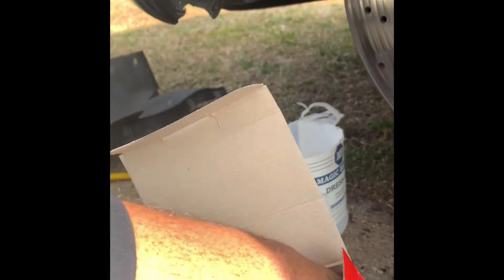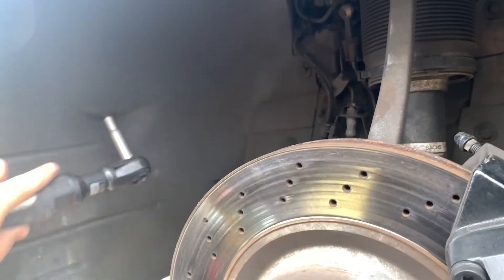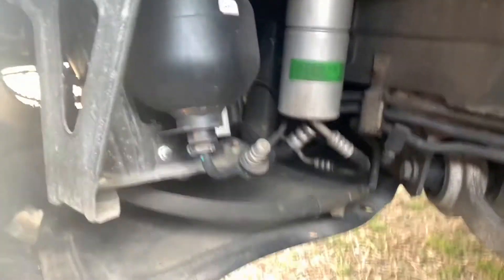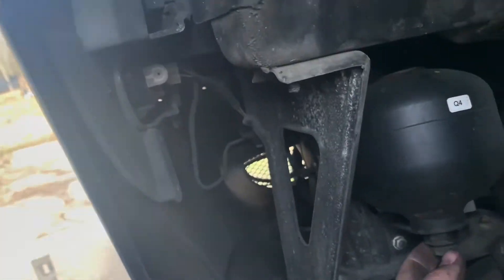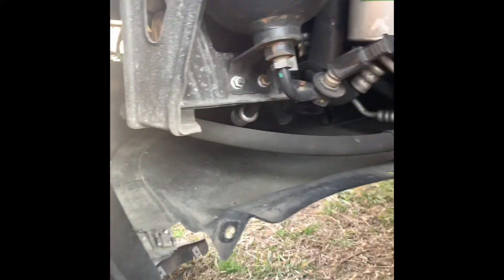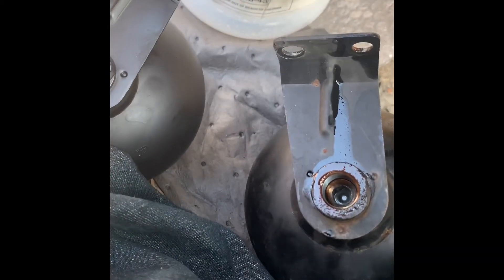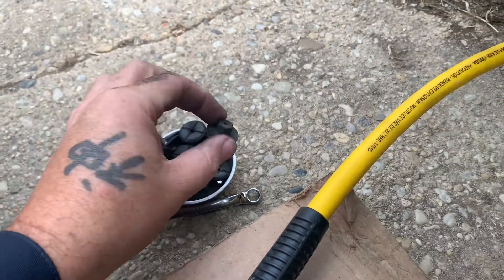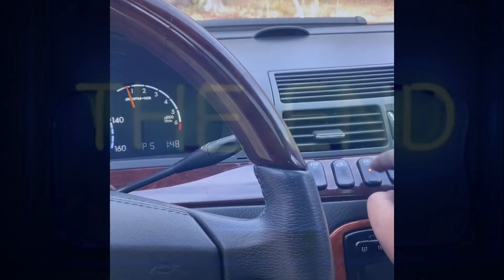mercedes w220 front accumulator replacement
Just showing you how to quickly change the front driver side hydraulic accumulator for the active body control..

This accumulator can also be called air cell
It has nitrogen filled inside under pressure
These are so important to change out because they silently die off. Leaving your hydraulic hoses exposed to higher and lower then normal pressure given off by the abc pump as it’s working..

Their are two of these shaped cells the other is in the rear passenger side.
Don’t forget their are 5 in total each shaped differently. But are all very vital to the abc system

The front accumulator is very simple and easy to replace. Only took about 25 minutes